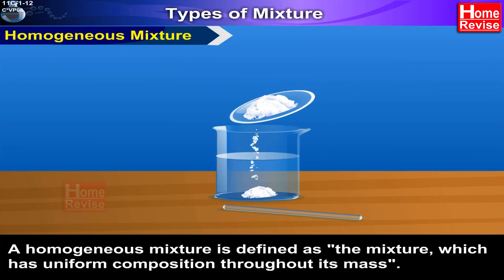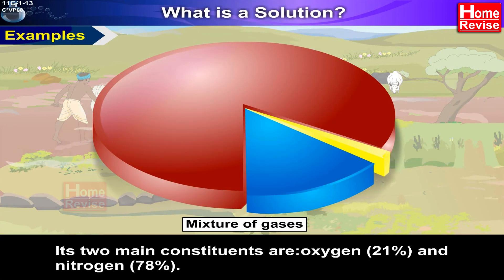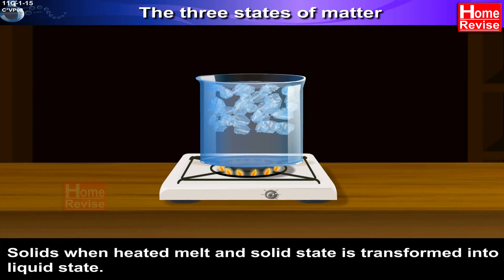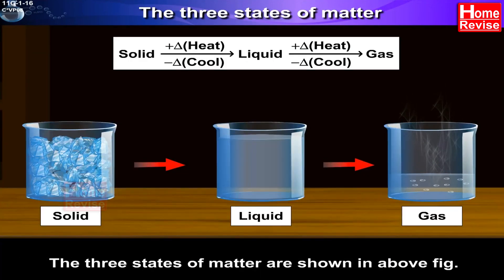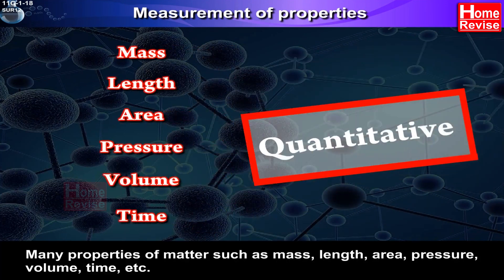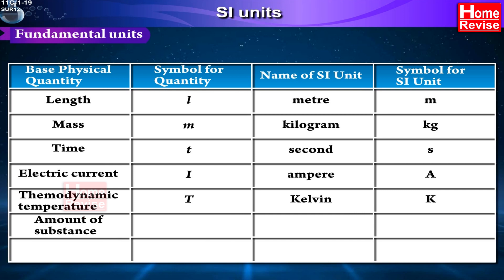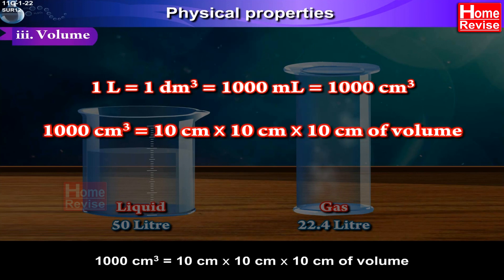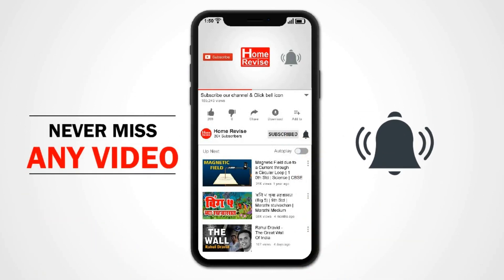Class 11 Chemistry | Chapter 1| Some Basic Concepts of Chemistry | Part 2 | Home Revise